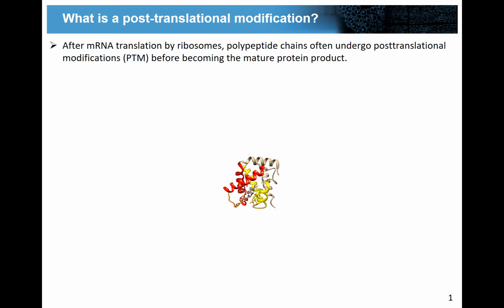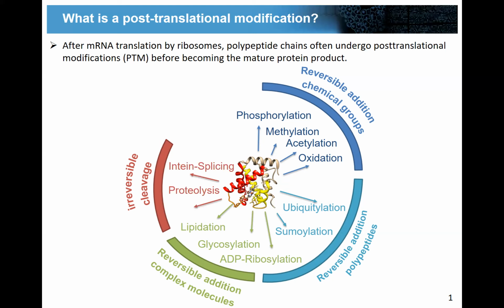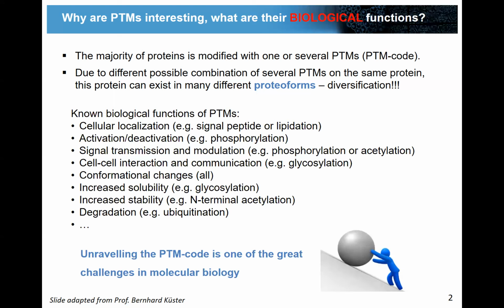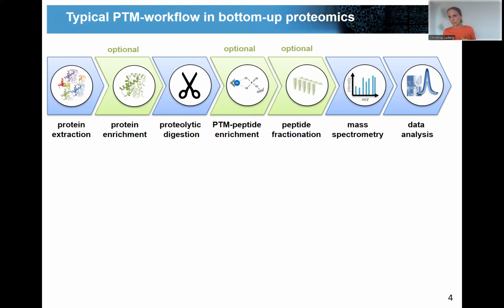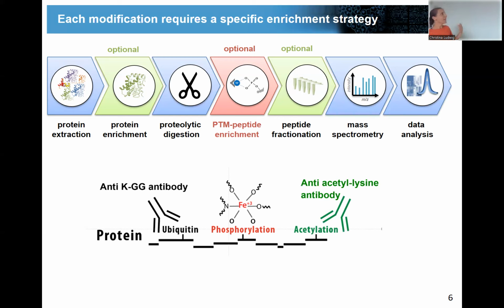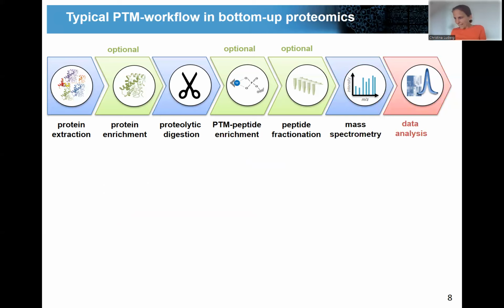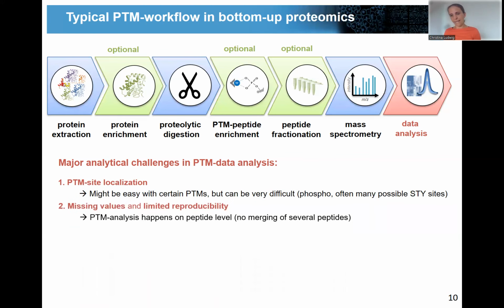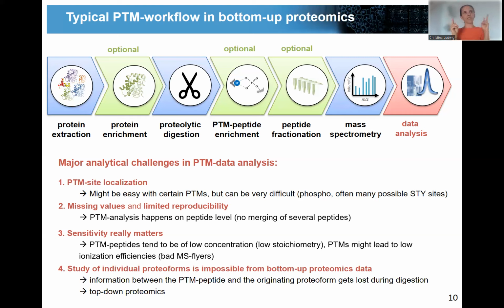2022-06-29 BayBioMS Advanced Mass Spectrometry Seminar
This is the short educational introduction into detecting post-translation modifications on proteins using mass spectrometry from Dr. Christina Ludwig.